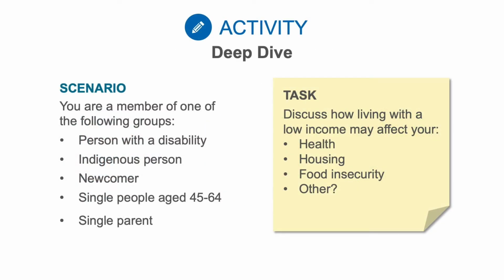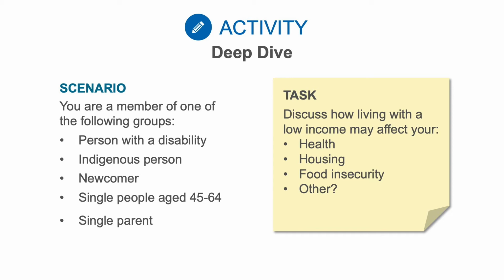Module 1 – Activity: Deep Dive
In this activity, we will look at different population groups and see how precarious housing, health challenges and food security affect them.